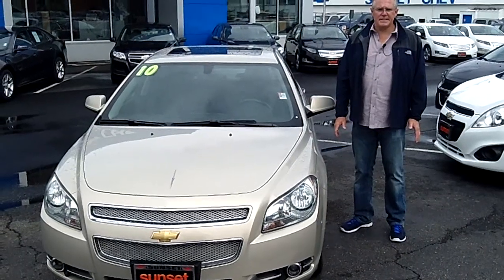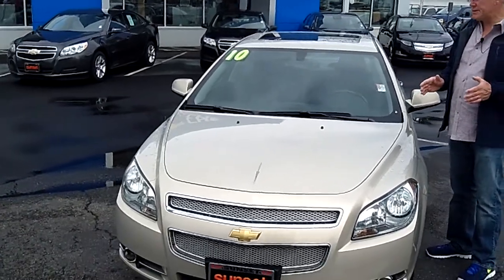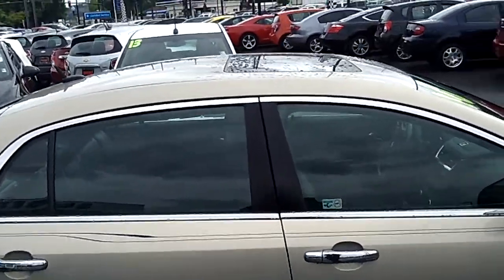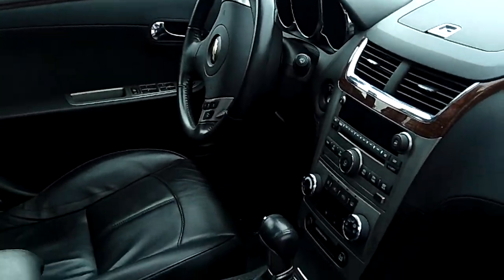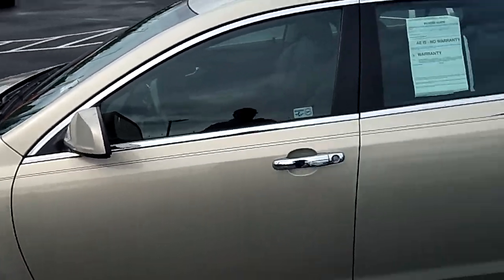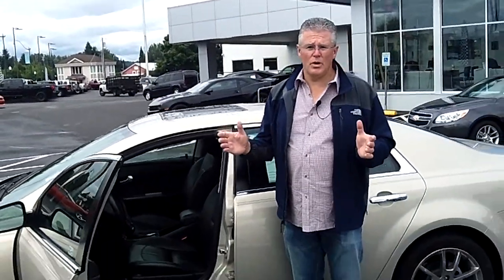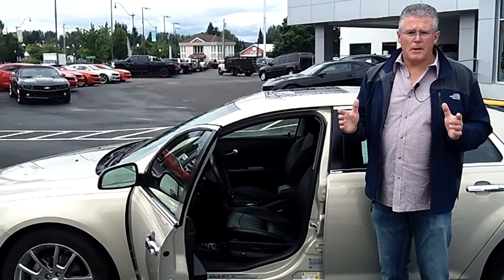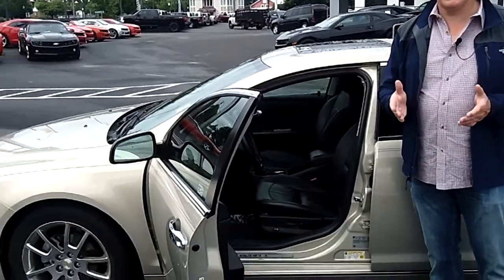2010 Chevrolet Malibu Stock